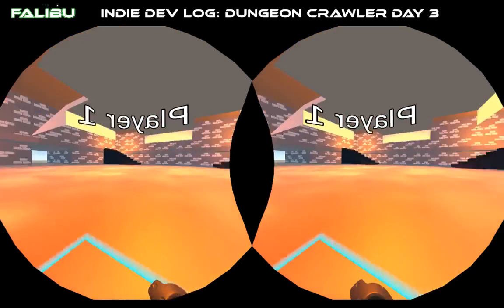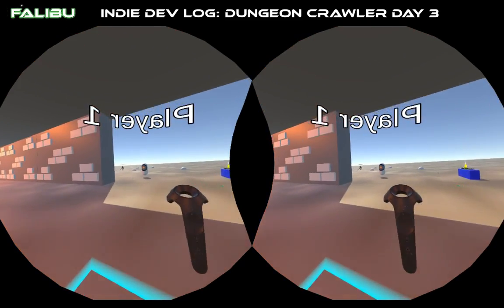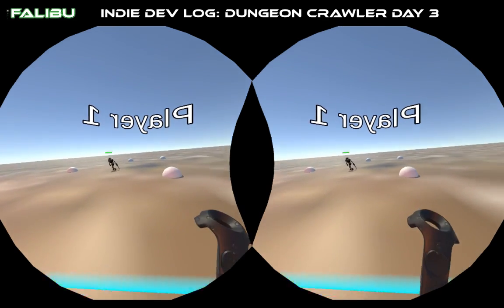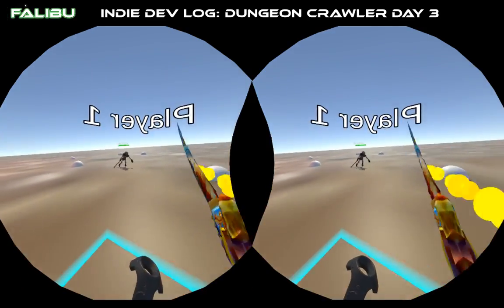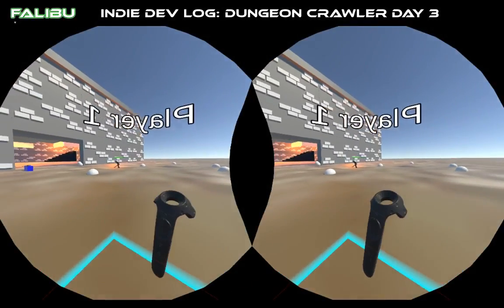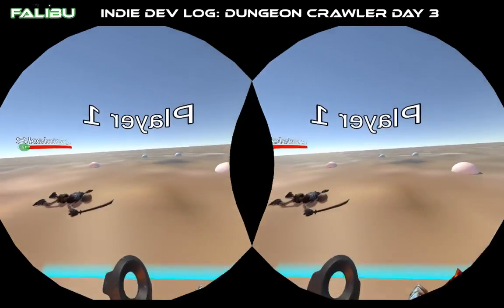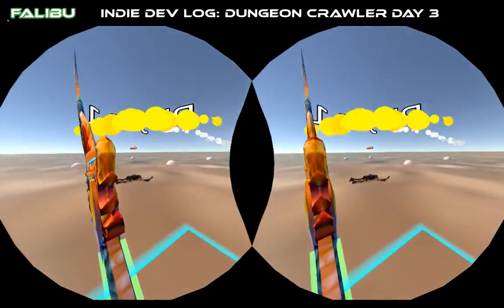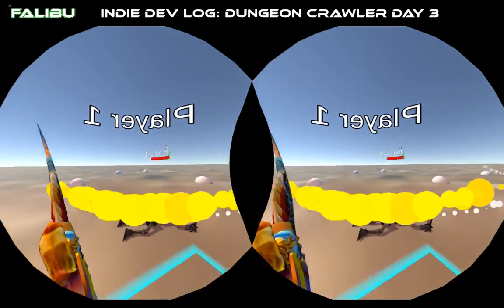Indie Dev Log: Dungeon Crawler Day 3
work in progress, if you liked what you saw, let me know down in the comments section, if you hated what you saw, let me know down in the comments section haha. thanks for watching :D -- Watch live